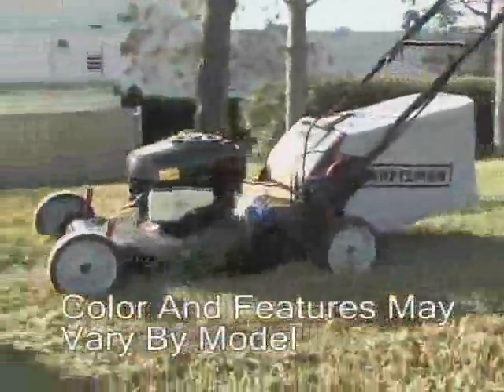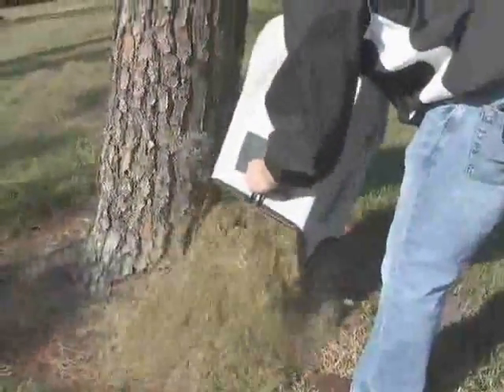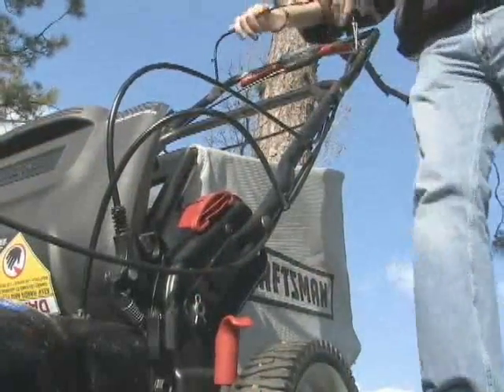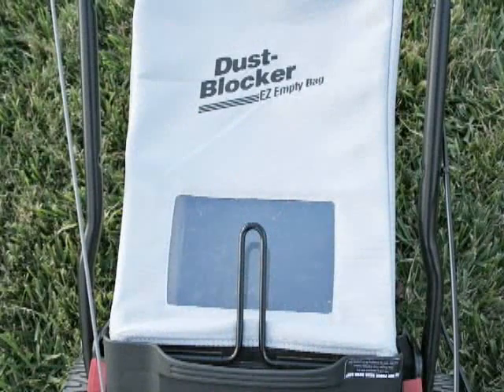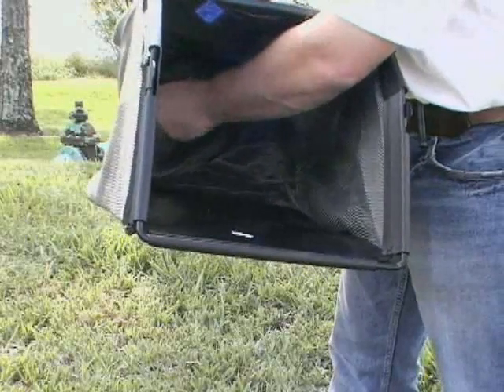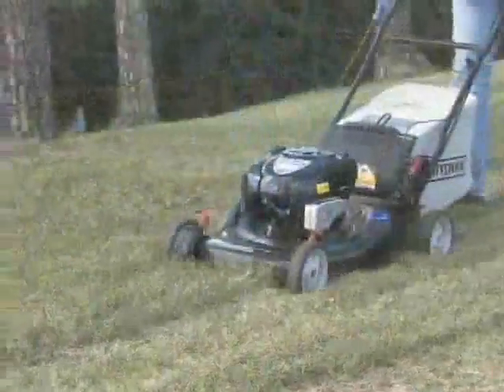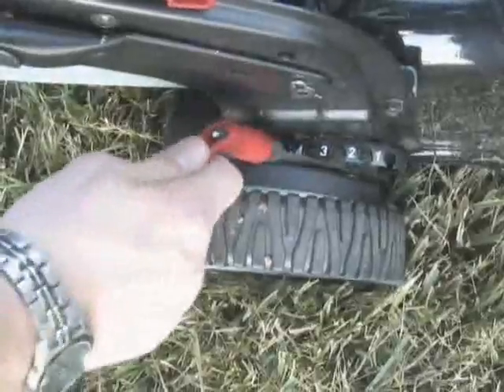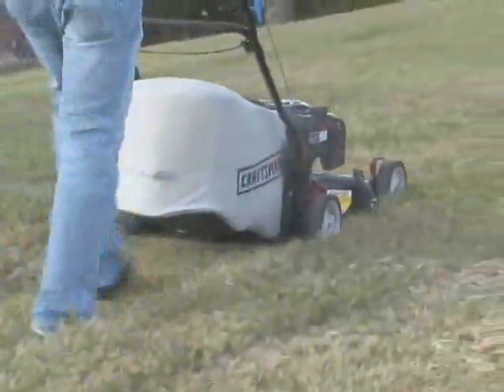Газонокосилки 37654, 37659, 37435